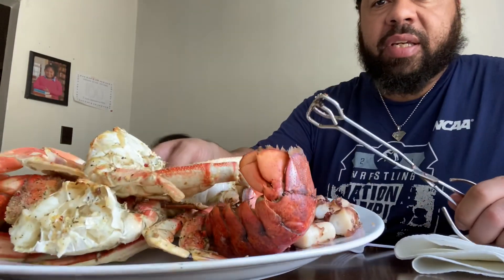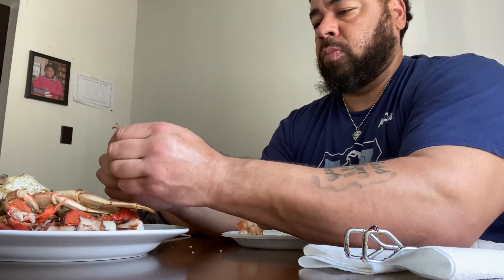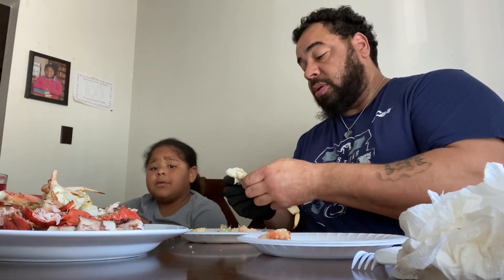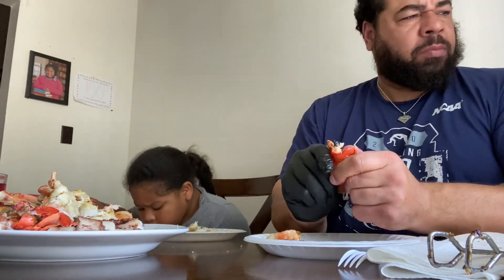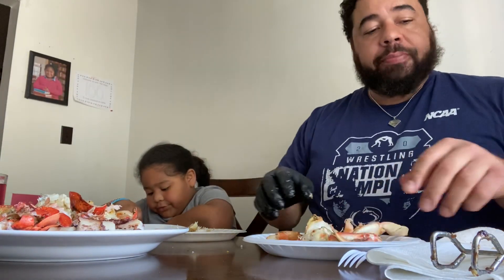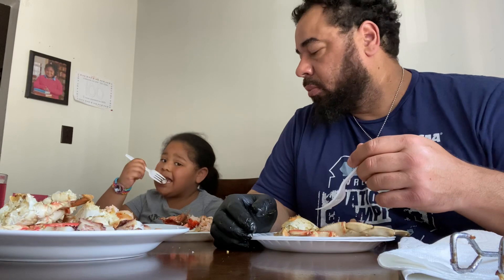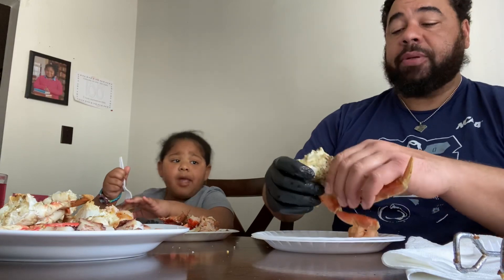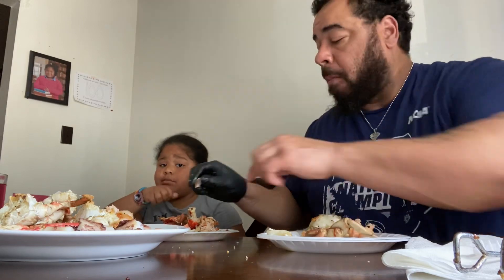Seafood mukbang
Daddy/Daughter seafood mukbang trying octopus for the first time